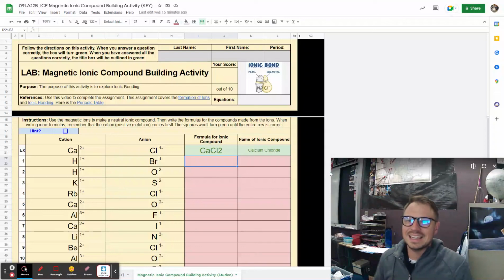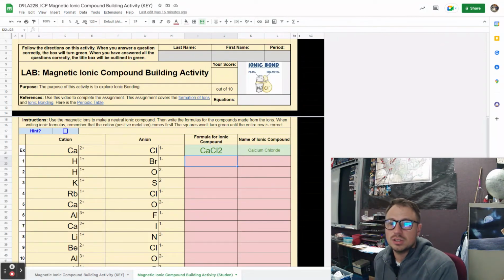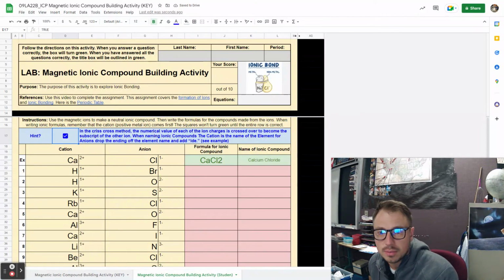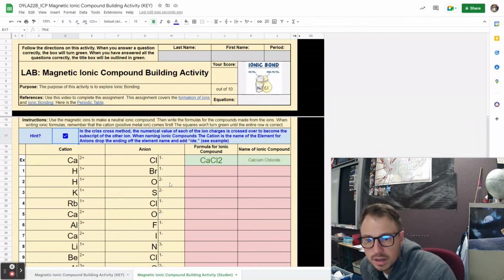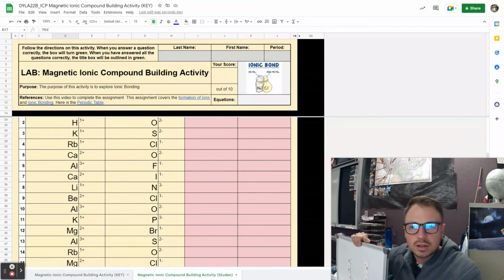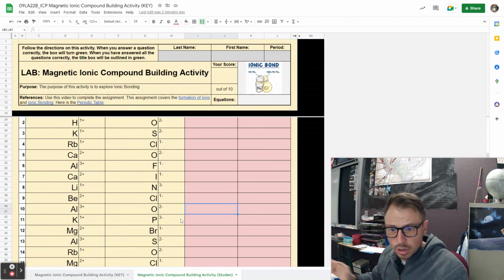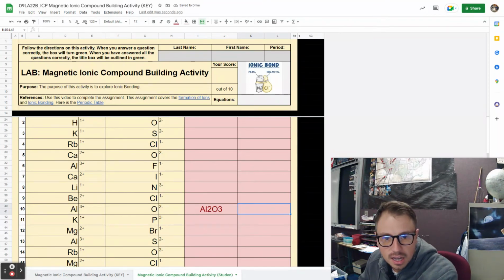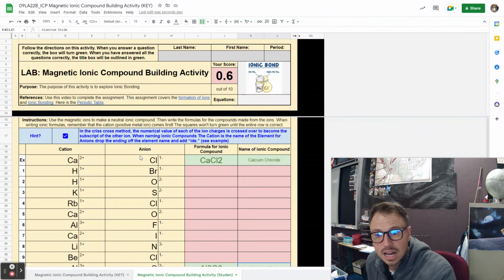Magnetic Ionic Compound Building Activity (ICP)